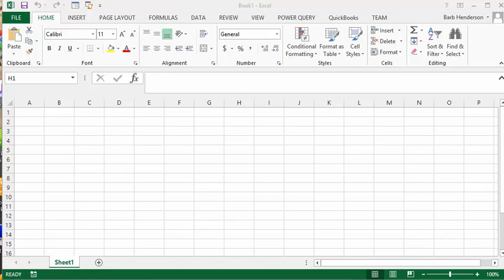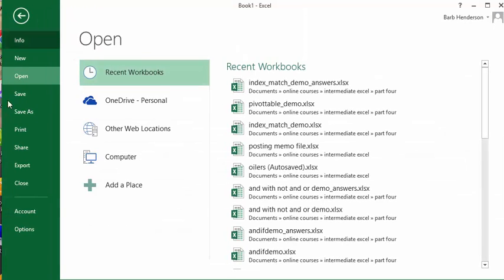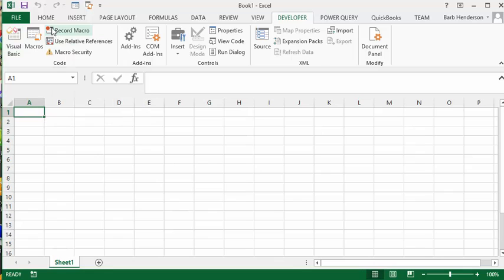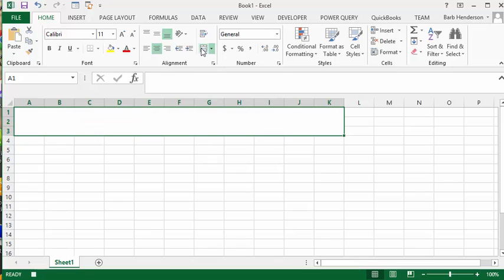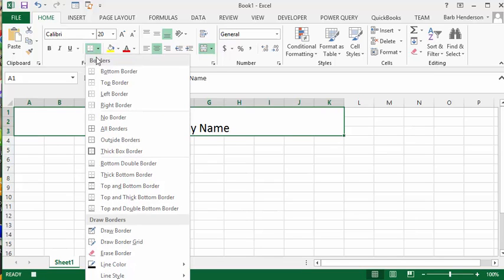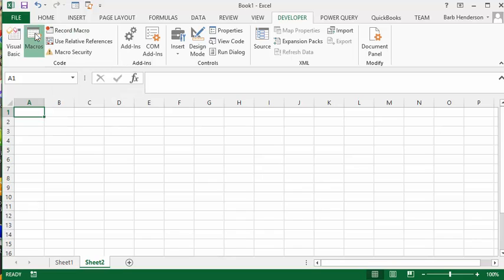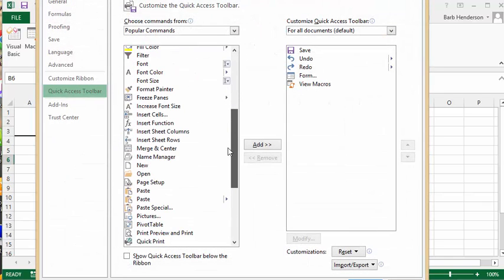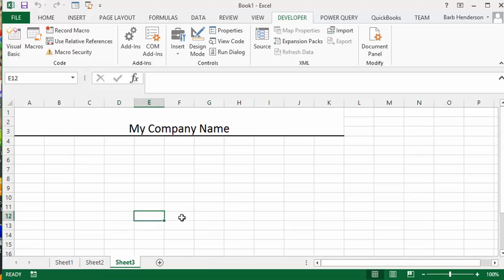Excel macro anybody can create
Excel macro anybody can create, how to record a macro from steps you do.